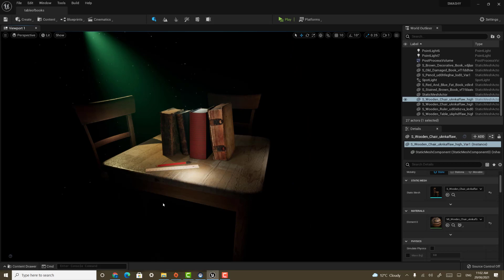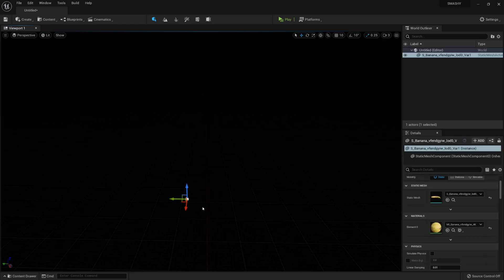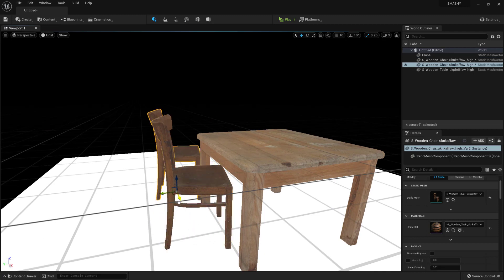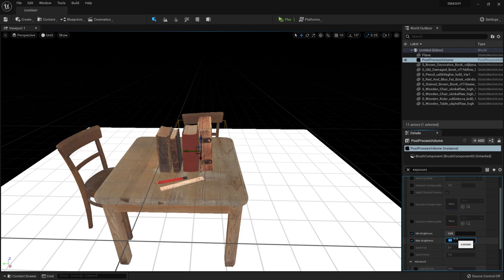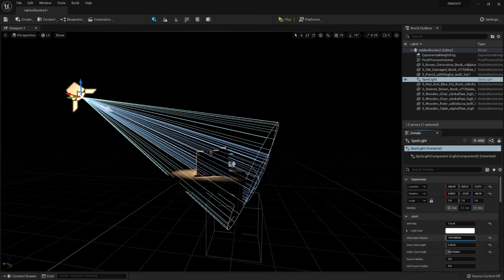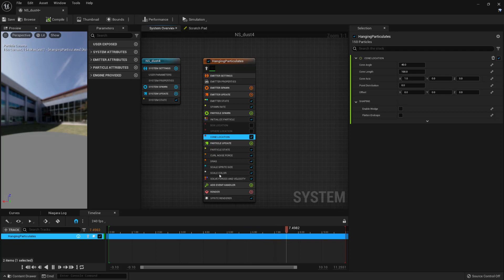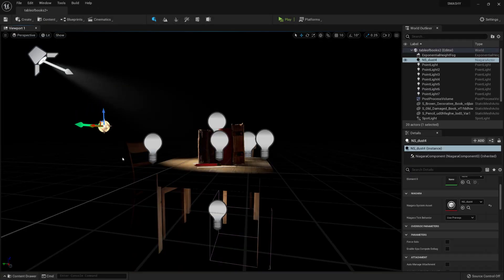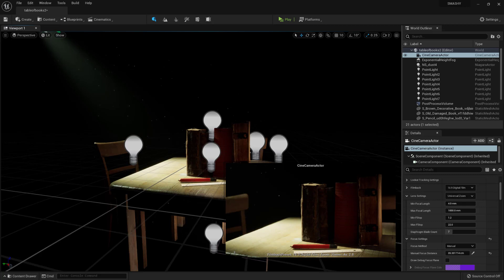Unreal Engine 5 - Table of Books using only Megascans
A simple tutorial suitable for beginners on importing assets using mega scans and bridge. Setting up some basic lighting. A setting up a simple Niagara particle system.

Chapters
00:00 Intro
01:04 Importing
03:05 Composition
06:47 Lighting
11:38 Niagara Dust System
15:22 Finishing Touches